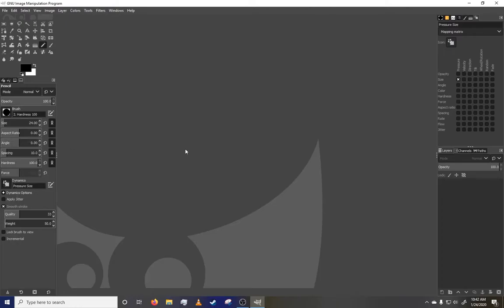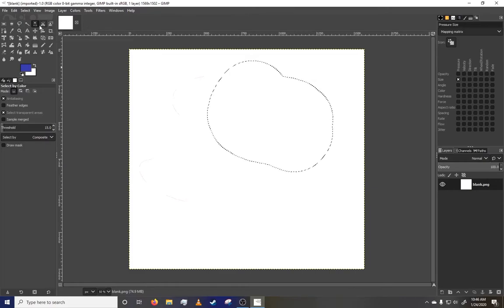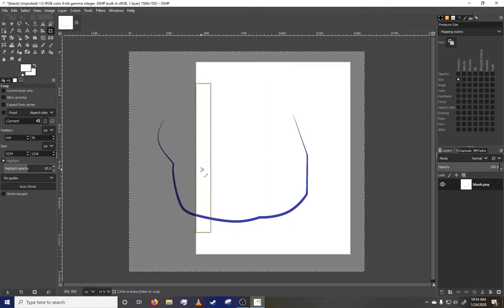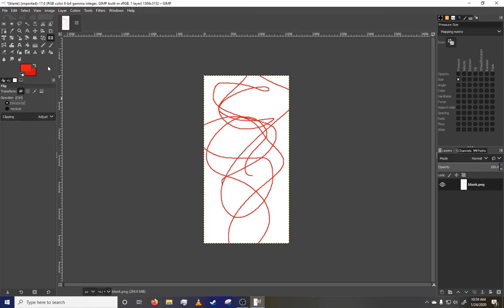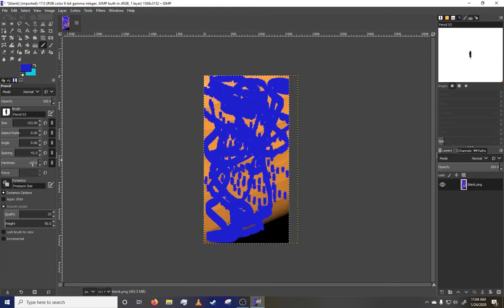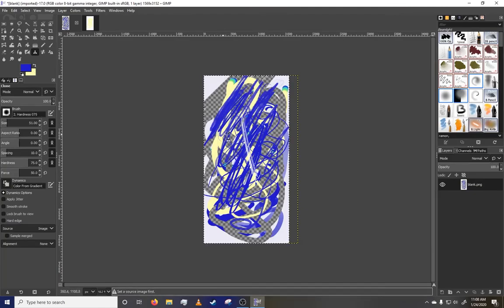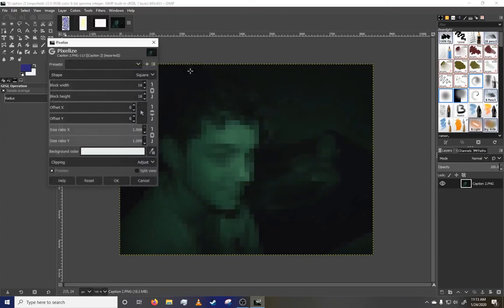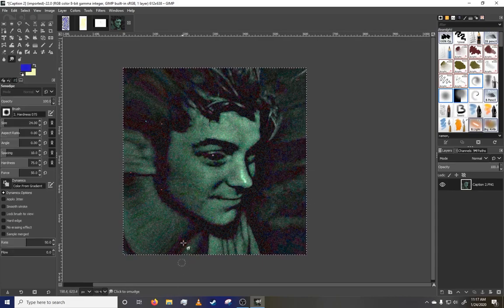GIMP 2.10.14 Beginners Tutorial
A simple tutorial on some of the aspects of this great free photo editing software!